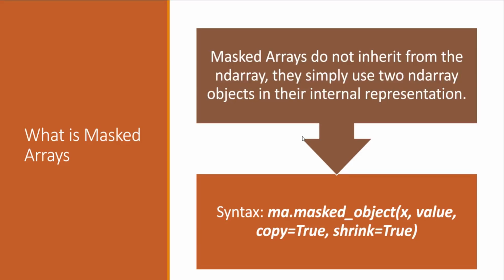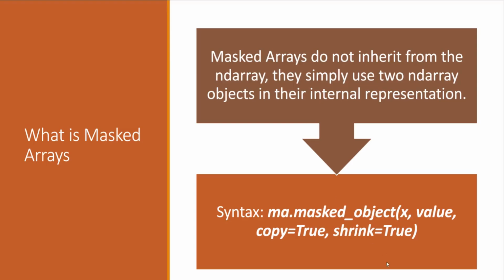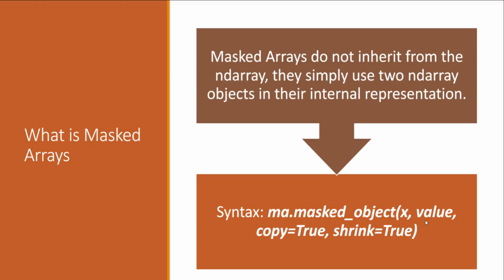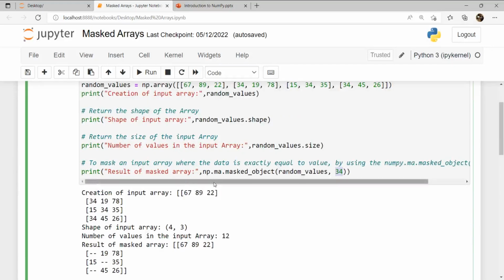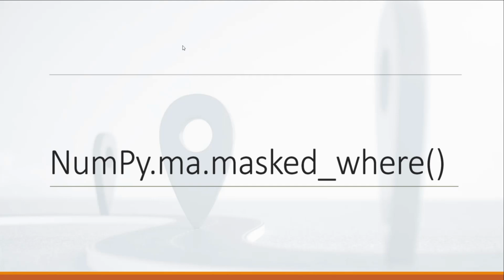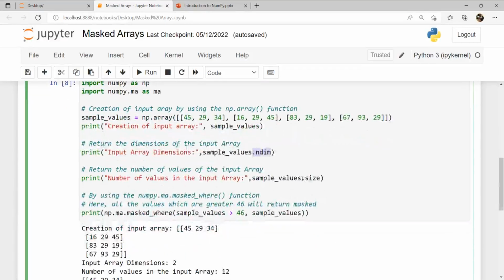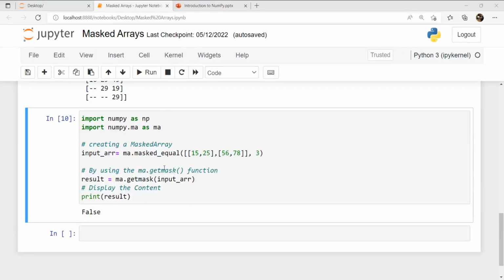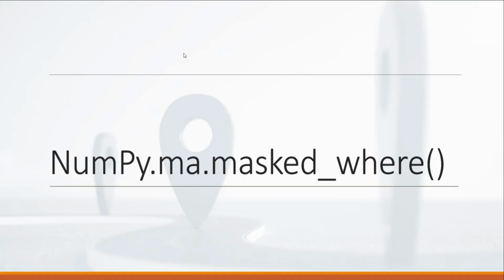Working with Masked Arrays in NumPy | Data Cleaning in Python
The topics that I covered in this Python NumPy tutorial are masked arrays and different methods to convert the mask to an input array.